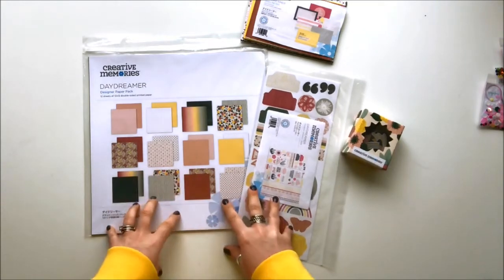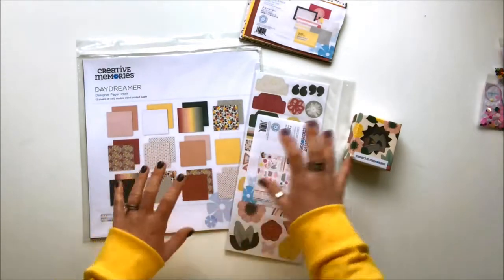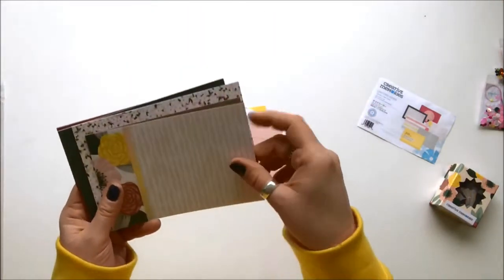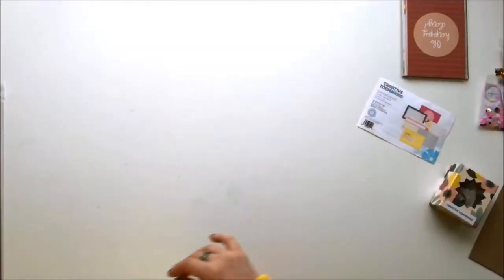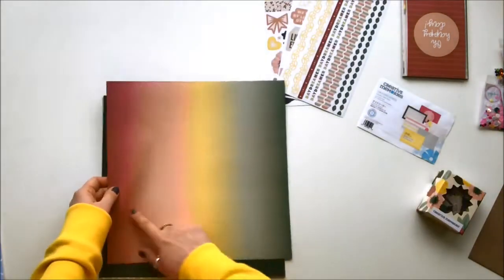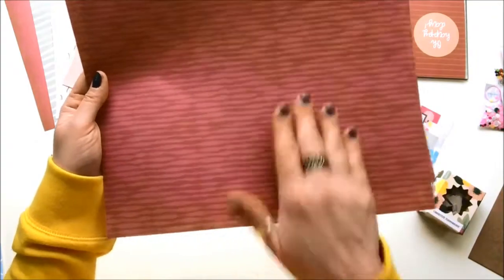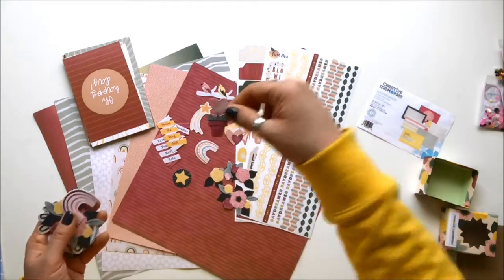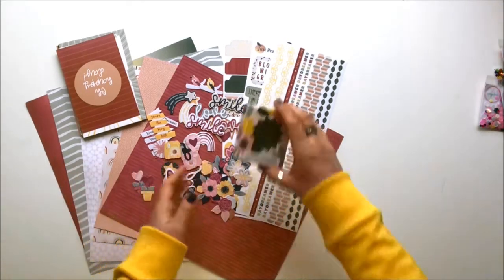Unboxing Video - Creative Memories, Daydreamer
I have been a long, long time fan of Creative Memories (CM)!My scrapbooking craft started with one of their parties over 20years who, I use only their 12x12 cloth albums and most of my go-to tools are CM too...but I have struggled with their scrapbook kits (paper, stickers, embellishments and more). They have always been too themed, too primary in colour, to event or milestone focused and just weren’t my jam. Gorgeous but not my jam.

Well that is not the case anymore! I was only their site the other week for some more albums and the Daydream scrapbook collection popped up and I had to have it! It’s got the feels of Maggie Holmes meets Crate Paper a touch of Simple Stories and all the CM quality. I had to share!